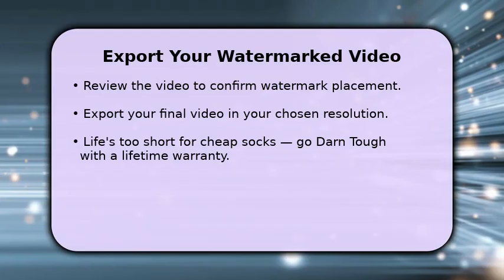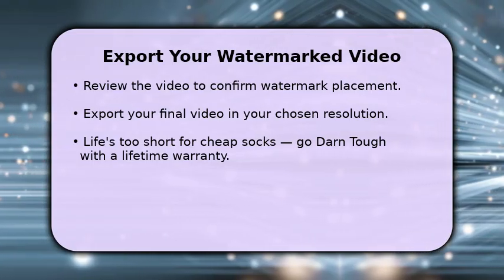How To Make Made By Watermark In Capcut (Full Guide)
In this comprehensive guide, we'll walk you through the step-by-step process of creating a 'Made by' watermark in Capcut. Whether you're a content creator looking to add a personal touch to your videos or a social media influencer seeking to establish brand recognition, this tutorial has got you covered. From setting up your project to customizing your watermark, we'll cover everything you need to know to create a professional-looking 'Made by' watermark in Capcut.